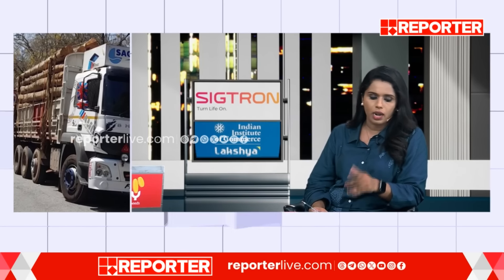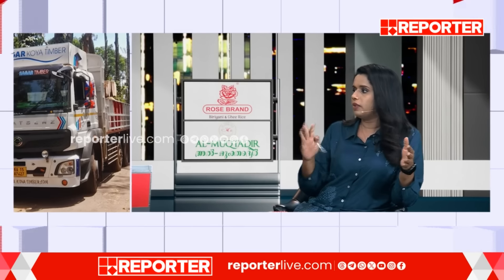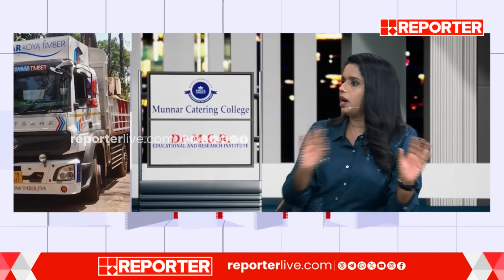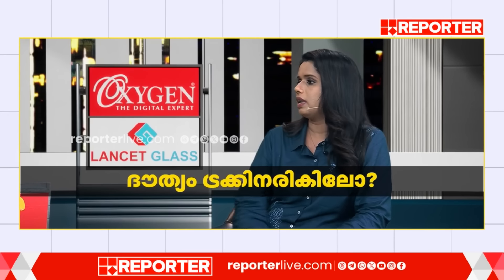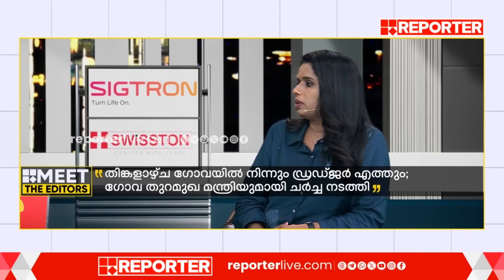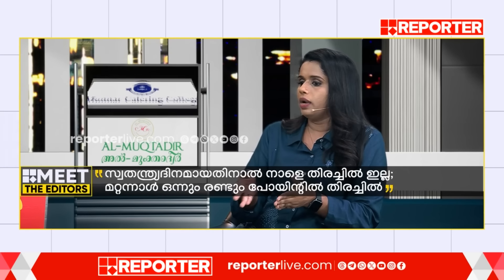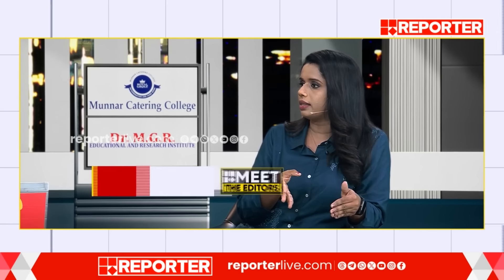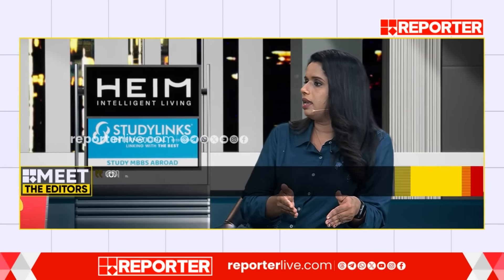ബുള്ളറ്റ് ടാങ്കറിന് എന്താണ് സംഭവിച്ചതെന്നും പരിശോധനയിൽ വ്യക്തമാകും | Sujaya Parvathy | Arjun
ബുള്ളറ്റ് ടാങ്കറിന് എന്താണ് സംഭവിച്ചതെന്നും പരിശോധനയിൽ വ്യക്തമാകും; സുജയ പാർവതി | Arjun

ദൗത്യം ട്രക്കിനരികിലോ | Meet The Editors | Arjun | Shiroor

To catchup latest updates on the trends, news and current affairs

With Regards
Team RBC